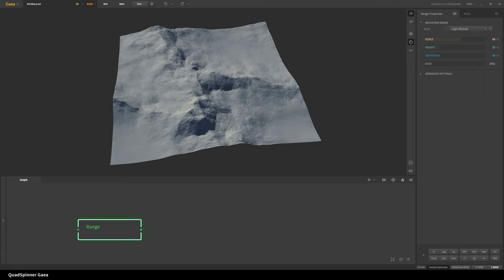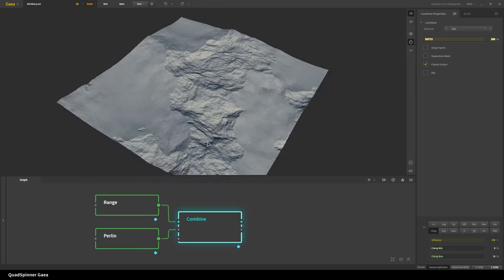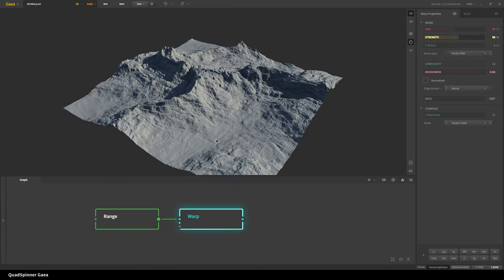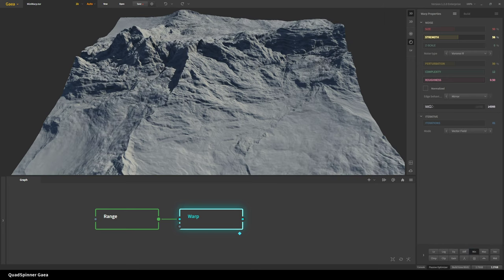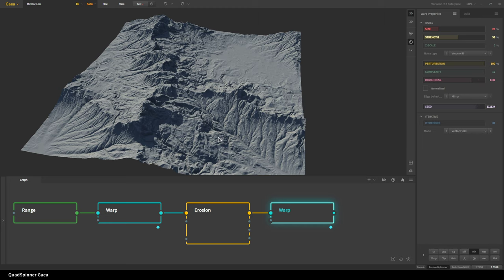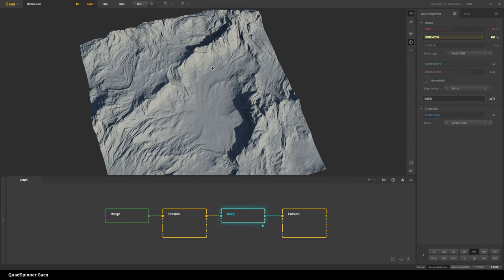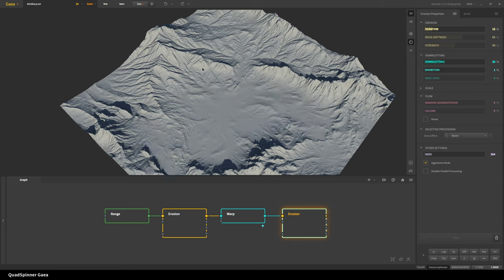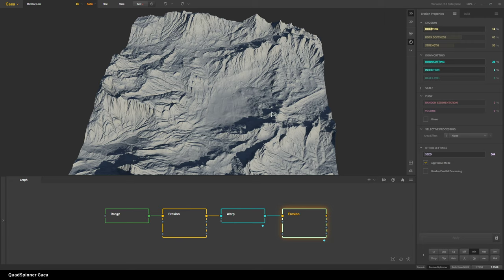Tutorial: Min-Warp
Learn how to use the Min blend mode and the Warp node to create collapses and other hybrid shapes.

This video was recorded using a work-in-progress build of the upcoming Gaea 1.2 (now in public beta).